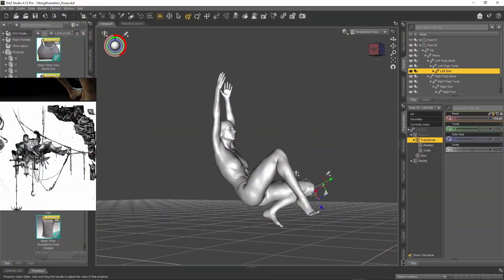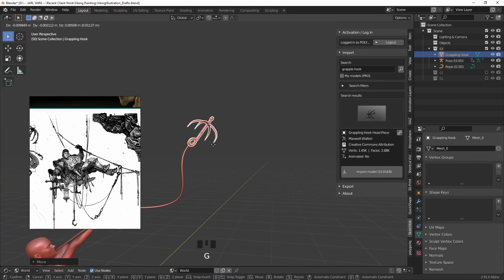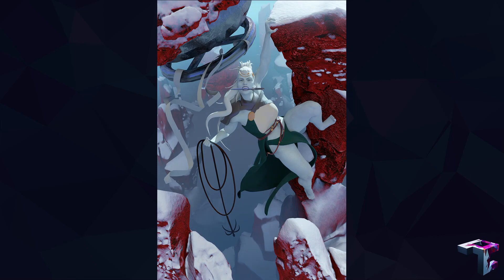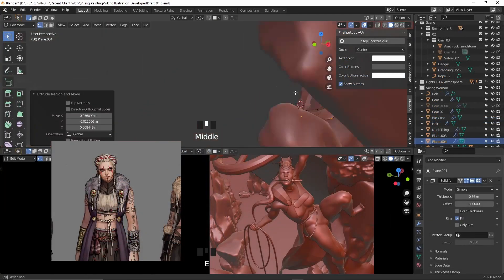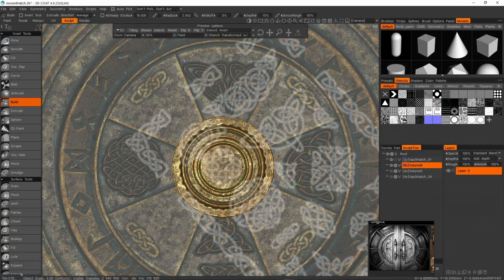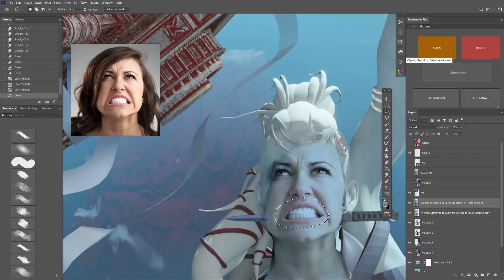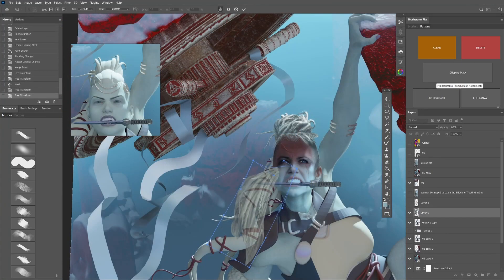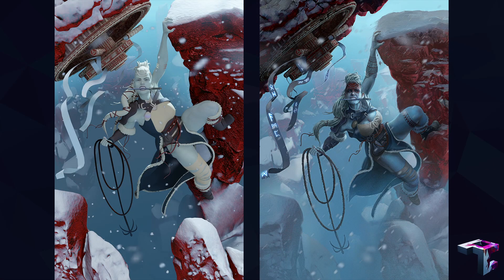BloodCrest Mountain | Promo Video For New Tutorial Series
We're back with something a little bit different this time! This was originally meant to be a paid tutorial on either ArtStation or Gumroad, but we decided to release it for free on POLYCOSM instead 😊

In this series we'll take you through the FULL process of creating a book cover illustration for one of my clients by using both 3D techniques to create the 3D draft, and painting over said draft in Photoshop to make it look more like a painted piece of artwork.

As mentioned in the promo, this series was created 1.5 years ago, so apologies for the inconsistent audio quality throughout.

Hope you all enjoy this new series!

Timestamps:

0:00 Intro/Video Summary
1:25 What Is This Tutorial Series About?
2:57 Outro